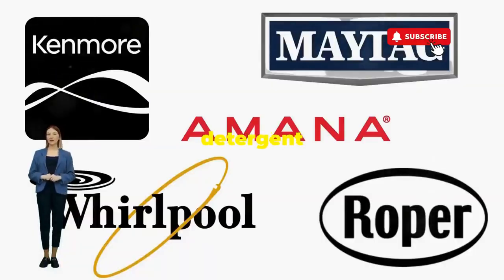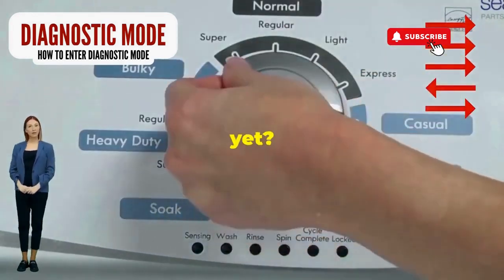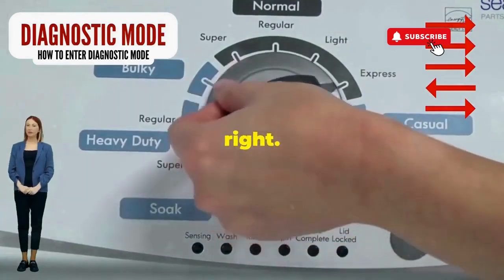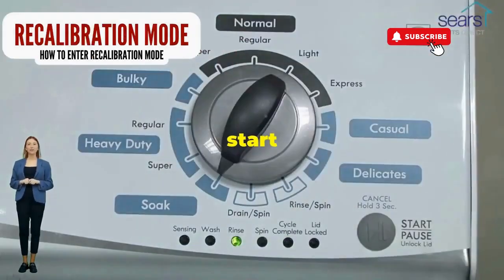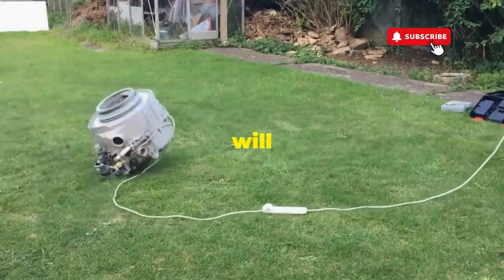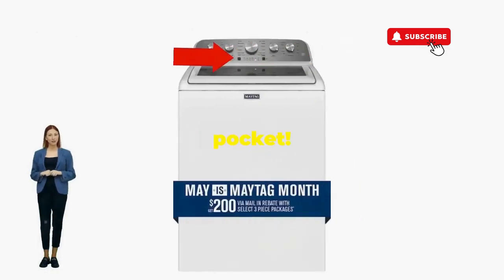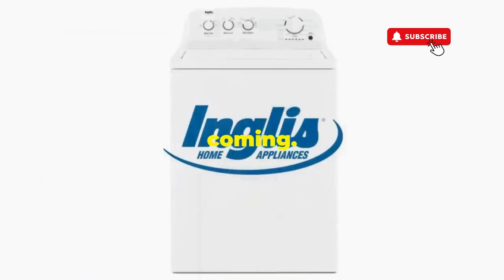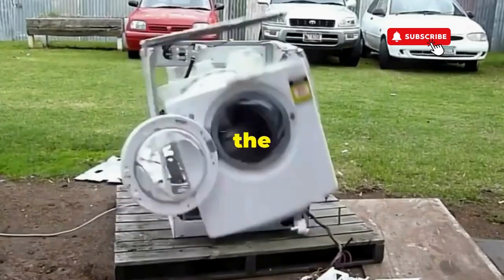How do I know if my washing machine fuse is blown